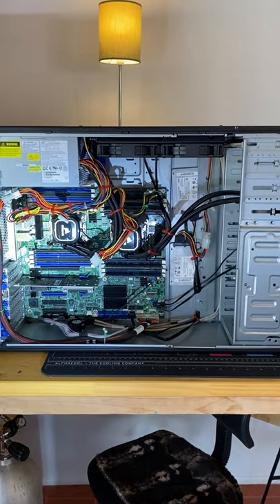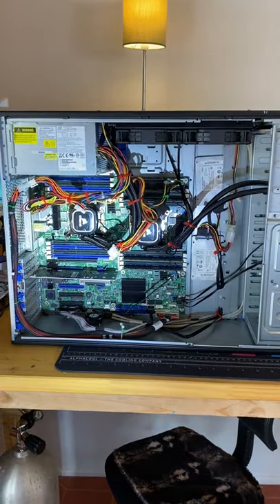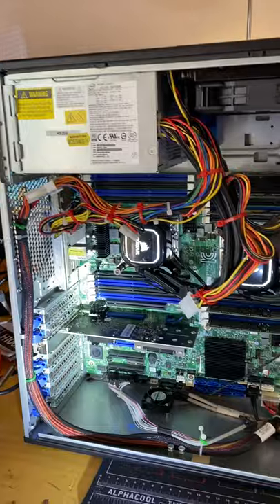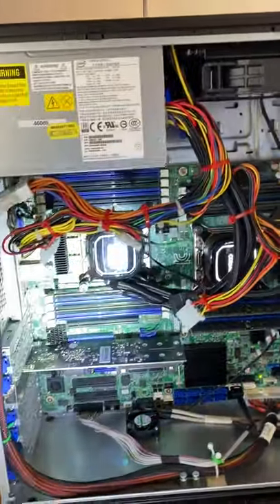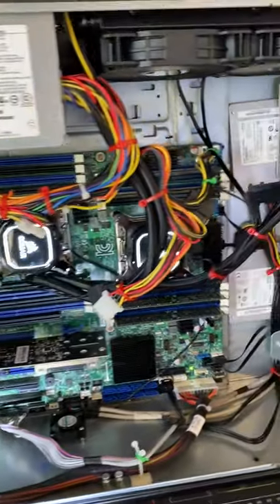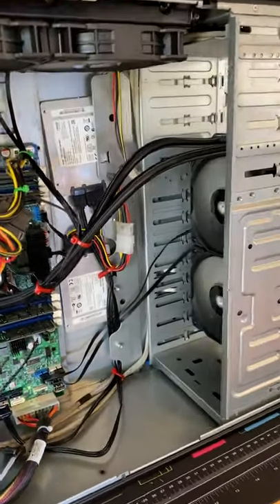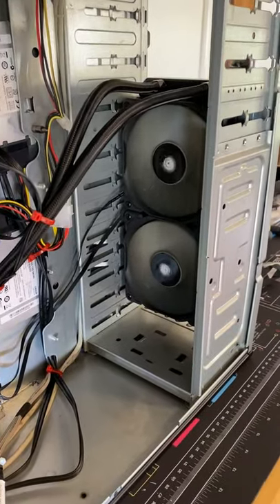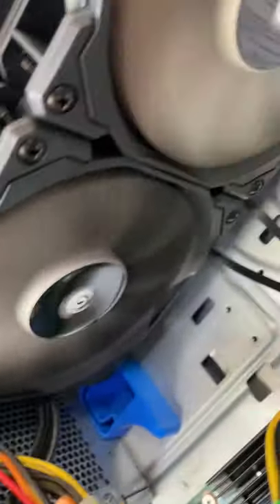Build 1 Part 1 - 2014 Intel Dual Xeon Server Rebuilt to 2020 Technology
2014 Intel Dual Xeon Server Rebuilt to 2020 Technology

General Scope Of Works

Replace existing SSD hard drive architecture with a Synology PCIe card with 2 x Samsung M.2 NVME 500GB Sata Drives attached.

Replace air cooling with Corsair All In One CPU Water Cooling.

The existing Intel S2600CP motherboard (original release 2011) has performed 24/7 for 6 years exactly and continues to show no sign of weariness. General use as a file server and small Multinail Firebird database server with approximately 40 workstations attached. Its use for the next five years is going to be similar with a gradual increase in DB size with added job files. My theory is that such a well maintained motherboard and dual CPU’s if cooled to lower temperatures via the water coolers, should be able to last at least another 5 years, saving the owners considerable money on replacement. Installing Windows 10 64 bit Pro as a modern up to date operating system for security, better file handling and under 20 direct file share workstations will see the next five years without issue. Installation of the dual M2 NVME drives has increased the read/write speed by over 300% and as the Firebird database increases, speed will be maintained. The Synology PCIE card had driver issues with the ageing S2600 MB boot sector writing but the Samsung SSD’s were able to be dynamically added to the mix in a Raid 0 configuration, providing redundancy and outstanding speed. Time will be the deciding factor but worst case, each of the original components can be replaced one by one if any should fail. Total cost of ownership over an eleven year period will be just under half if taking into account a new server and operating system were the alternative.